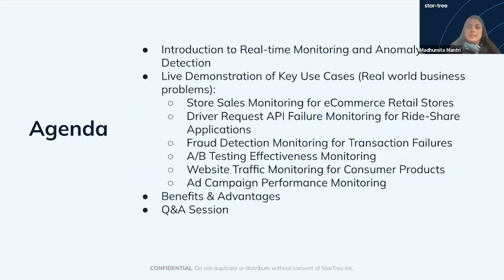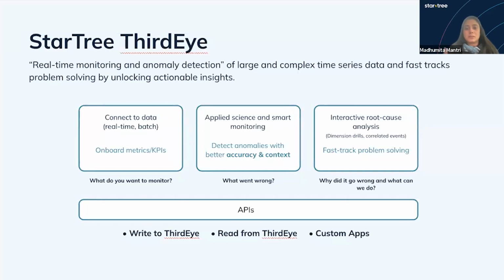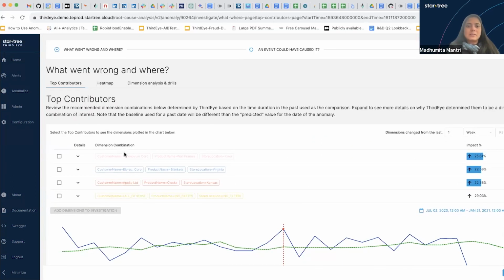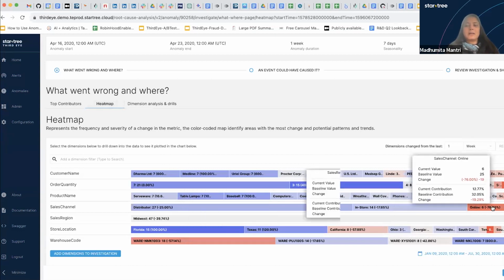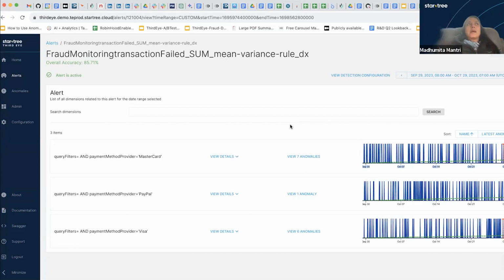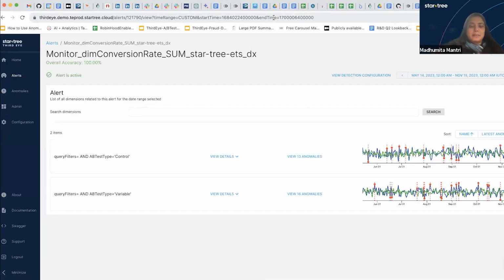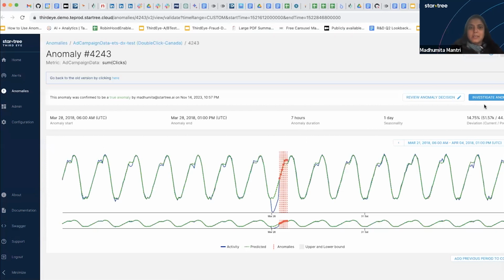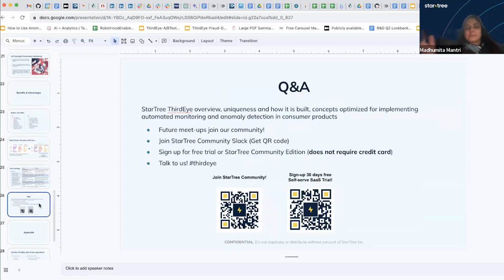Meetup: How to Use Anomaly Detection for Real-World Business Problems (Madhumita Mantri, StarTree)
| Sub | This webinar aims to showcase the capabilities of real-time monitoring and anomaly detection for diverse business and product experience metrics using StarTree ThirdEye + Apache Pinot. Participants will be introduced to a range of use cases, highlighting the versatility and potential of the solution.